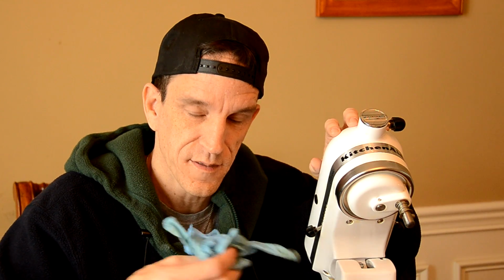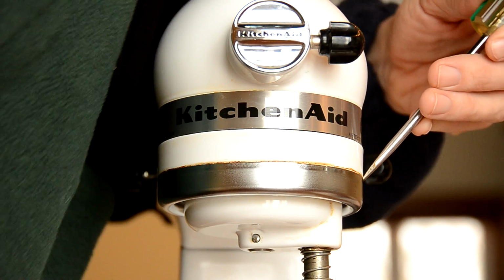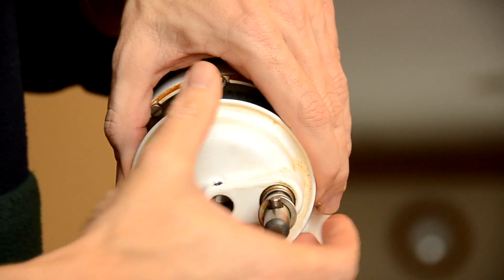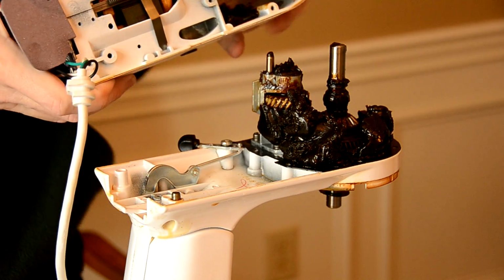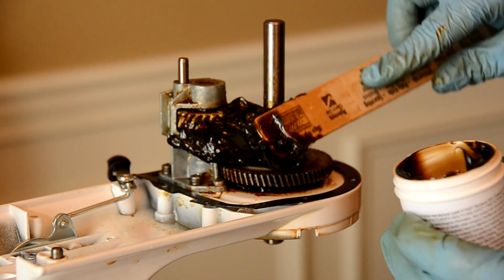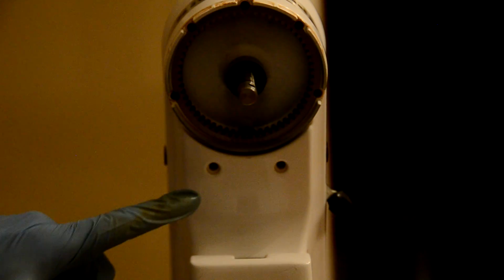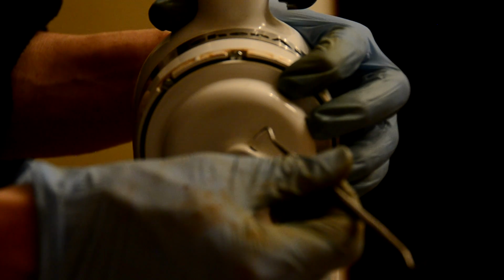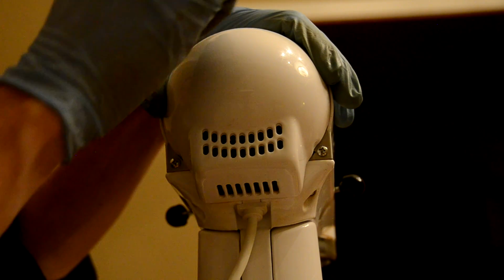KitchenAid Food Mixer - Fix Oil Leak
I have a KitchenAid food mixer that appears to be leaking oil!:)  Nobody wants machine grease/oil in their food, so it is time to fix it.  Fortunately, I am relatively handy and the the grease/oil used in these types of mixers are food-based.  Food-based grease/oil is used for a reason ... so if/when the oil separates and potentially falls into your mix, you will not be harmed.

As mentioned in my video, here is a link to the grease which can be found on Amazon (along with ebay and other places)

Let me know if you have any questions in the comments, and I will do my best to help.